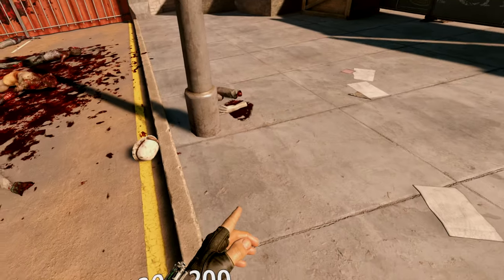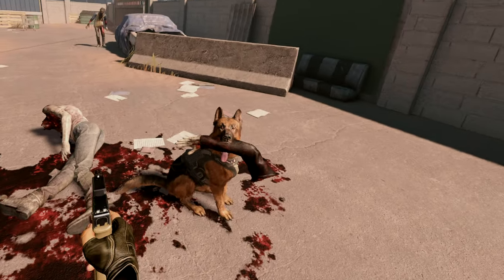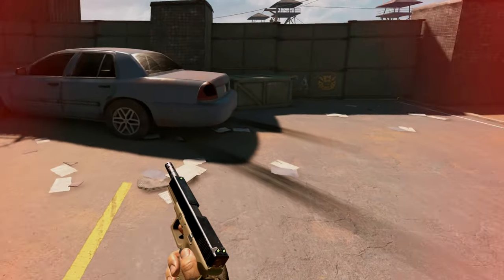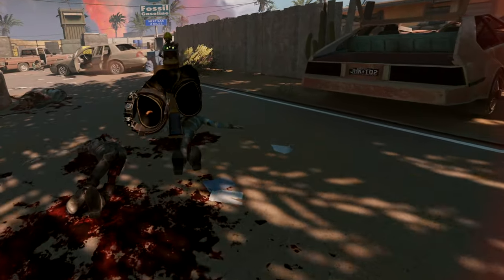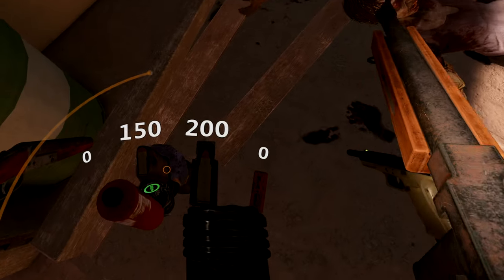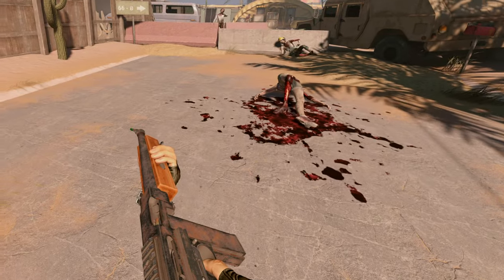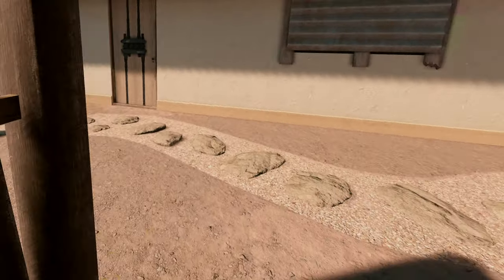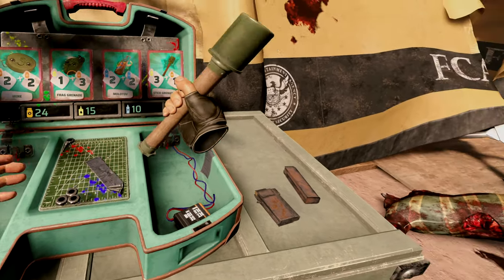The Best New VR Zombie Game! ~ Arizona Sunshine 2 First Impressions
Welcome!

Thank to Verigo Games for sending me a copy of Arizona Sunshine 2 to check out with your peeps